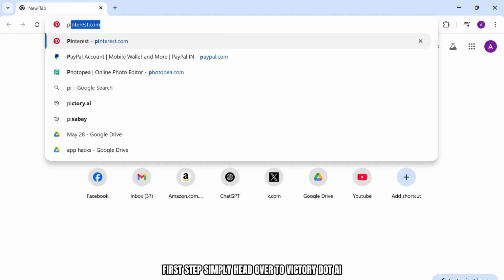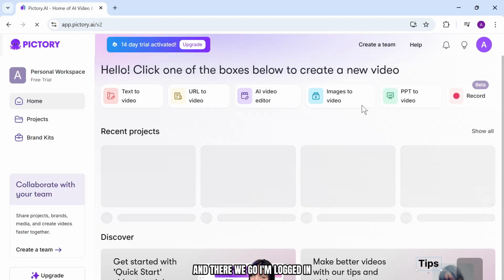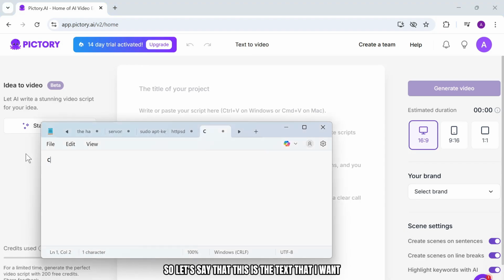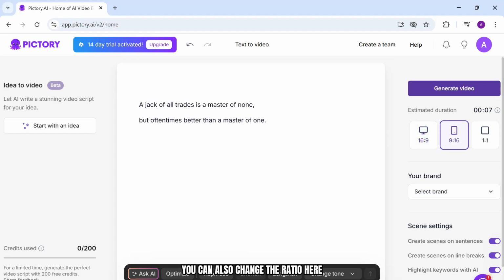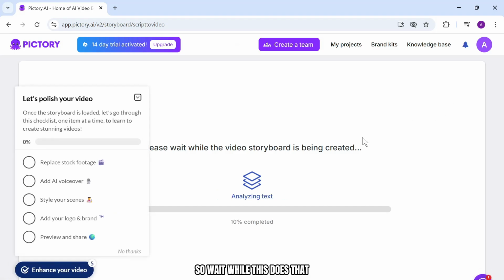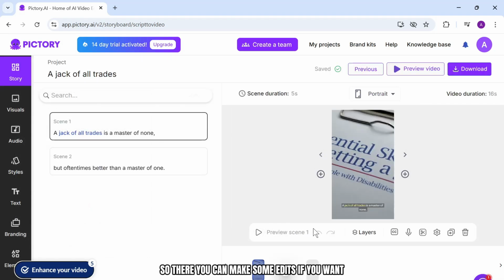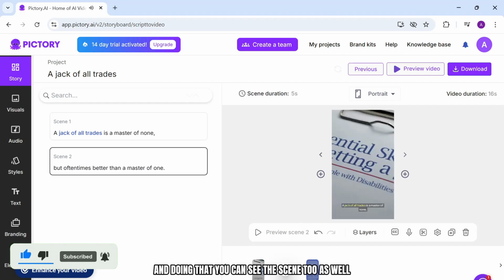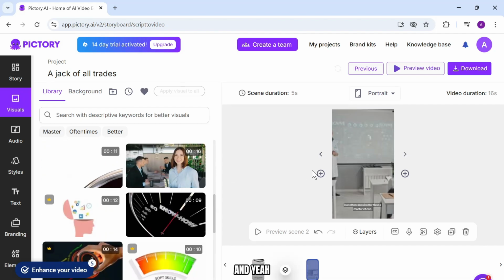How To Use Pictory.ai To Create YouTube Shorts (Step By Step)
Want to create eye-catching YouTube Shorts fast and without editing skills? 🎬⚡ In this step-by-step 2025 tutorial, you’ll learn exactly how to use Pictory.ai to turn text, scripts, or long videos into scroll-stopping Shorts in just minutes!

What You’ll Learn in This Video:
✅ How to create YouTube Shorts using Pictory.ai
✅ Best settings and templates for viral Shorts
✅ How to add captions, music, and visuals automatically
✅ Tips to optimize your Shorts for more views and engagement

Perfect for beginners, content creators, marketers, or anyone who wants to repurpose content into short-form video quickly and easily.

📌 Chapters:
⏱ 0:00 - Introduction
⏱ 0:10 - How To Use Pictory.ai To Create YouTube Shorts